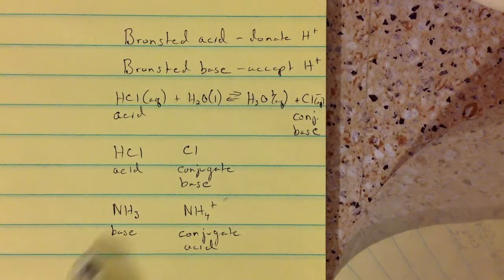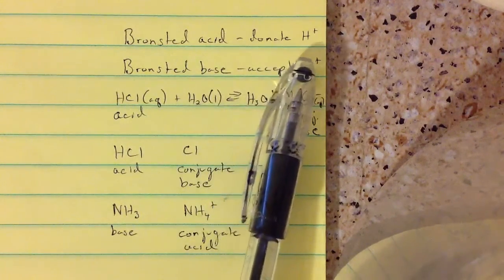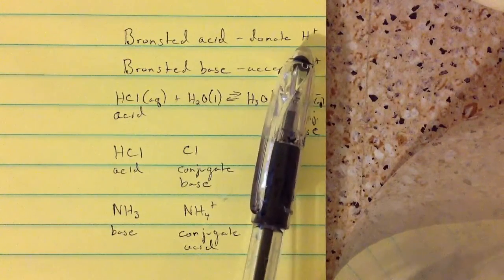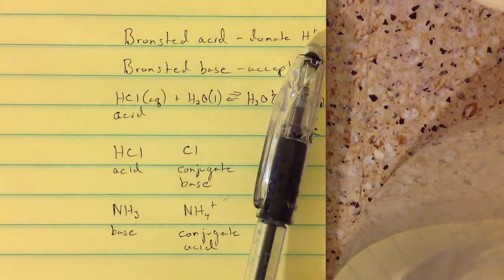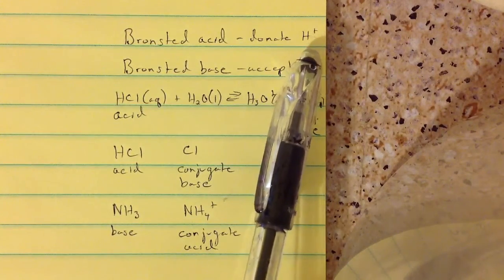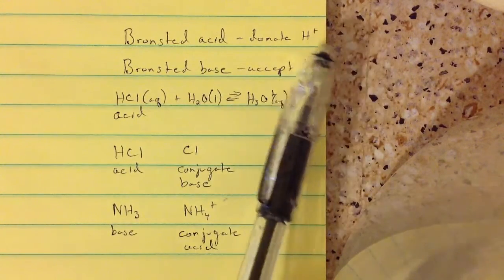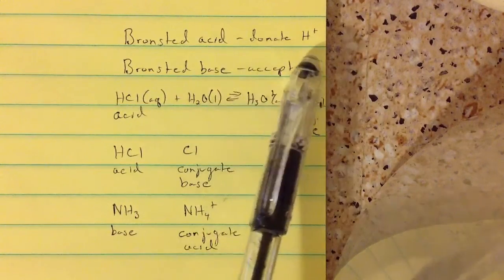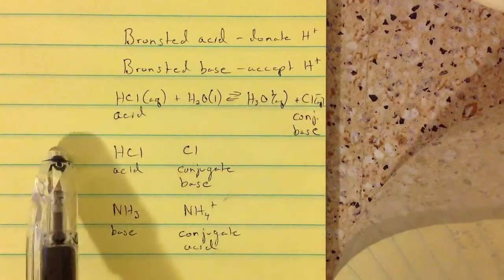Bronsted acids and bases General Chemistry 2